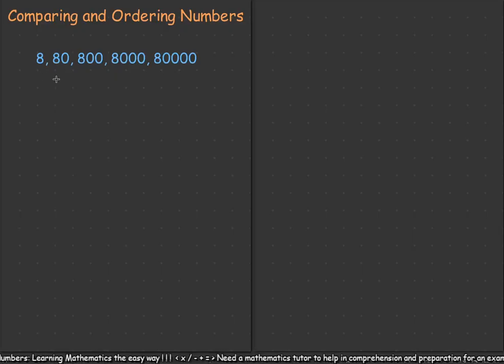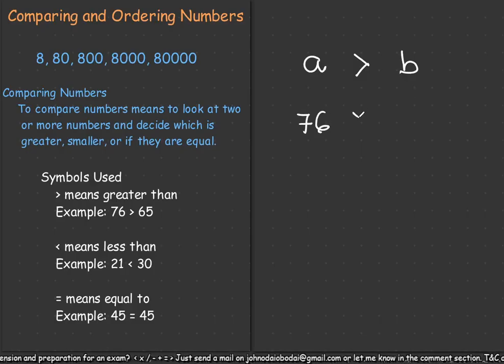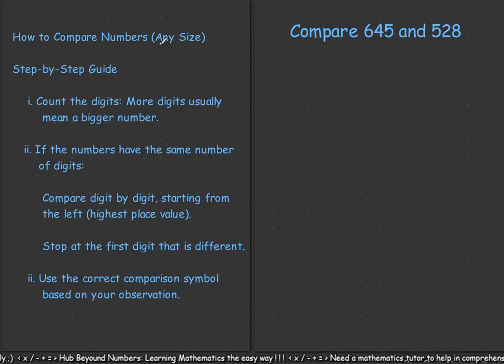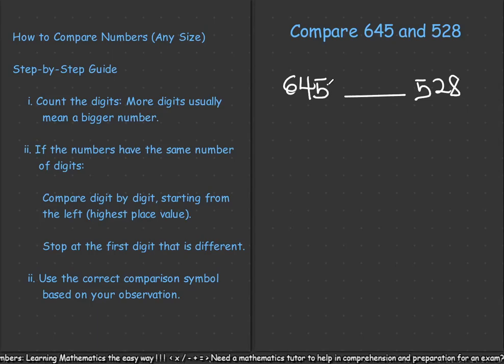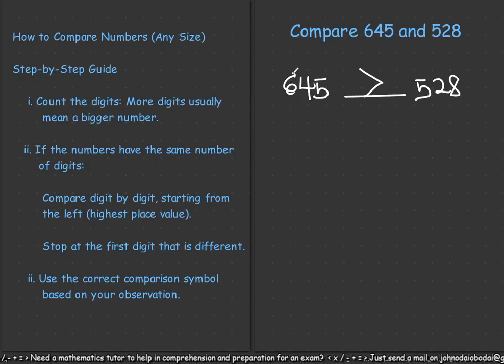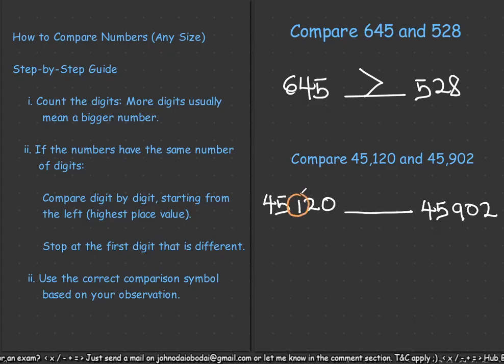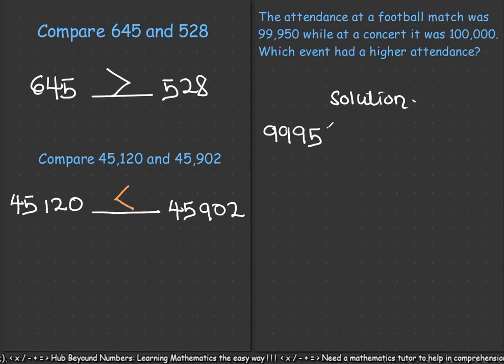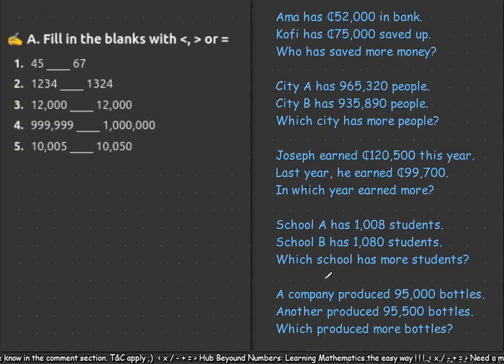Comparing and Ordering Numbers | Numeration System | JHS & BECE Maths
In this lesson, we focus on Comparing and Ordering Numbers under the Numeration System in mathematics.

You will learn:
🔹 How to compare numbers using greater than  less than , and equal to =
🔹 How to arrange numbers in ascending and descending order
🔹 How to solve real-life word problems involving comparing and ordering

This video is part of the Numeration System Playlist, which builds a strong foundation in numbers, place value, and counting to prepare you for BECE and class exams.